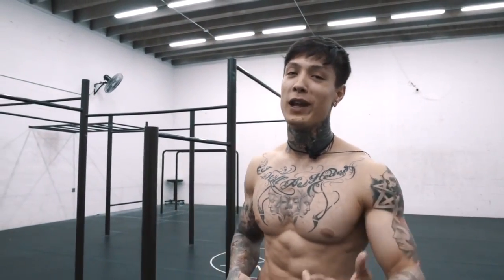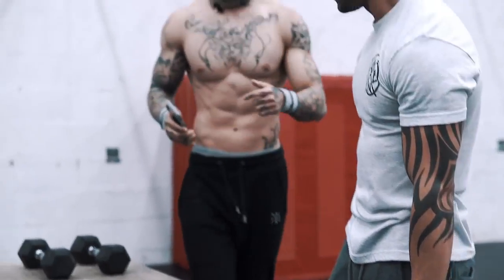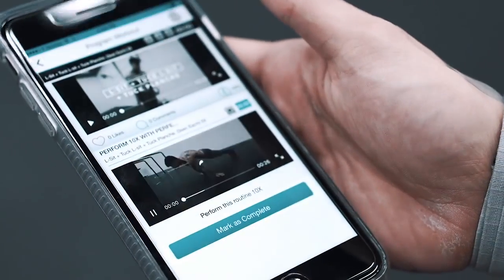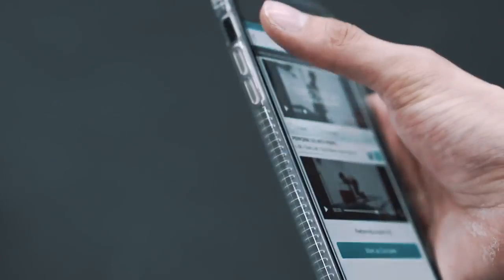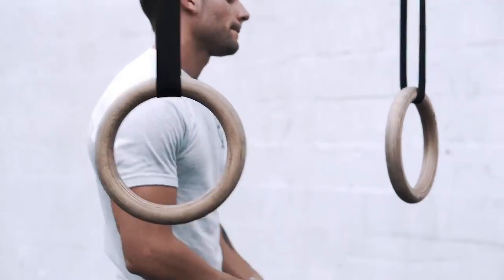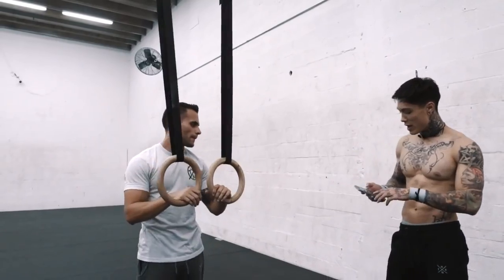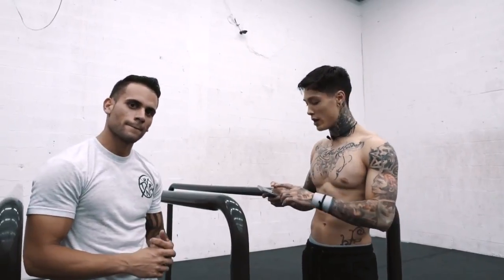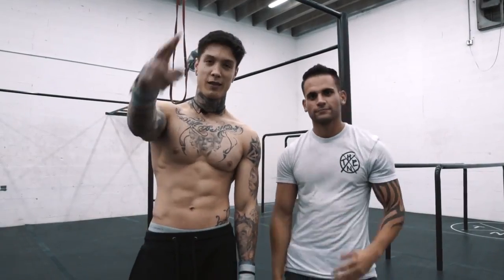HOW TO FULL PLANCHE step by step THENX